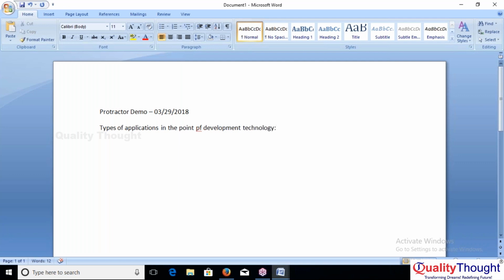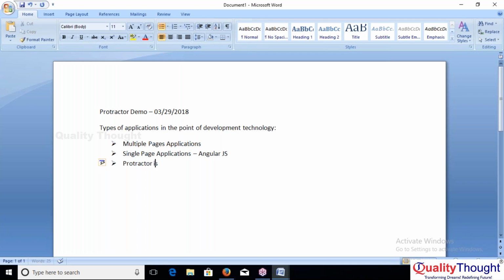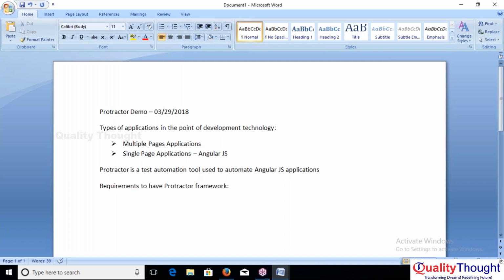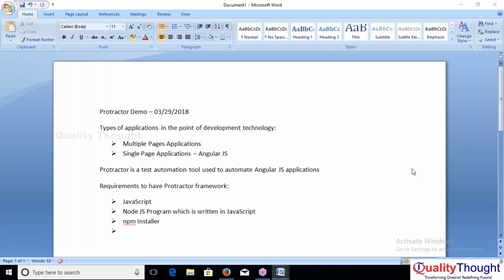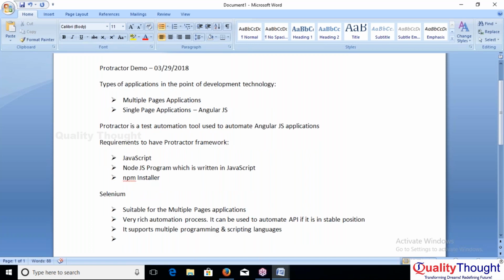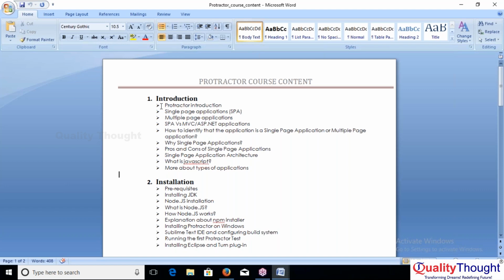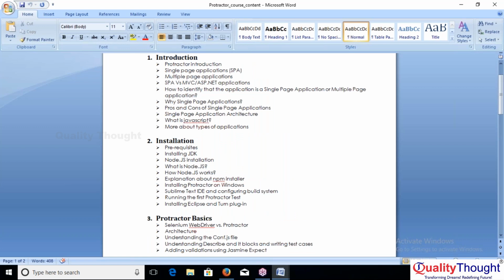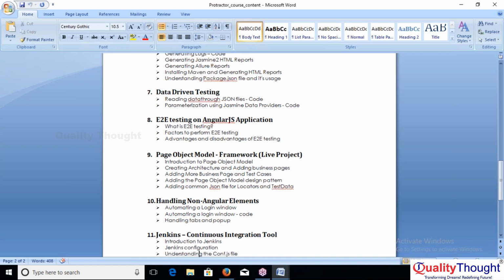Protractor end to end Testing Demo